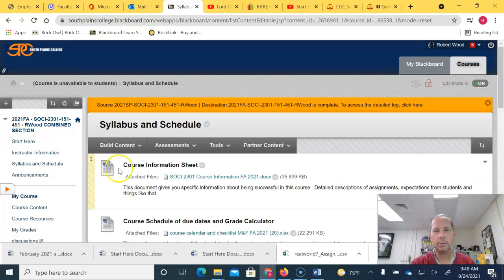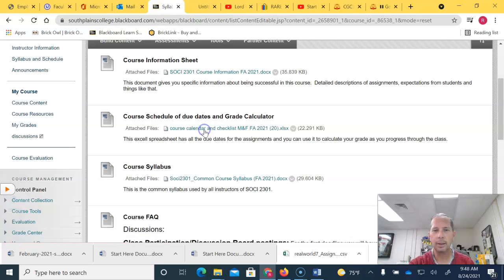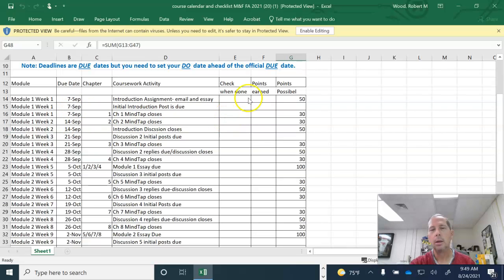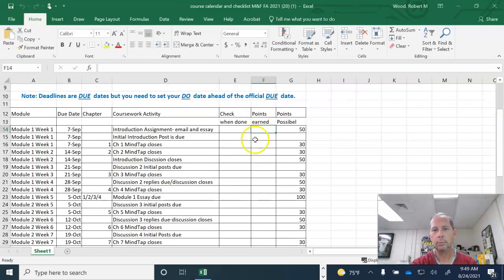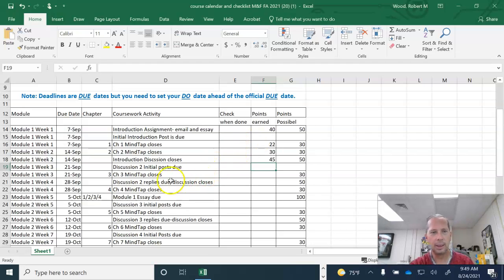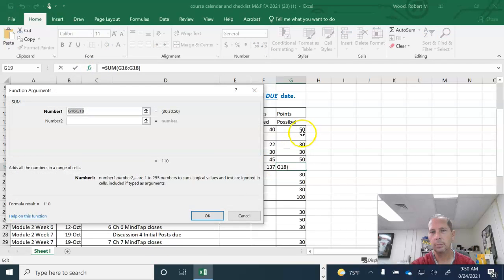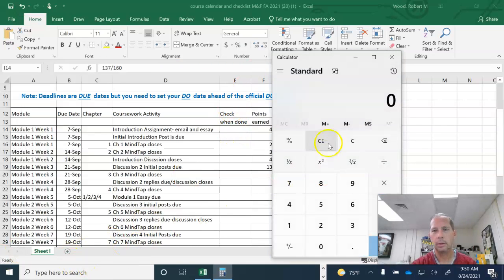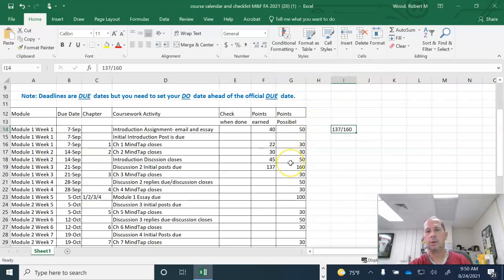SOCI 2301 Orientation and Tour